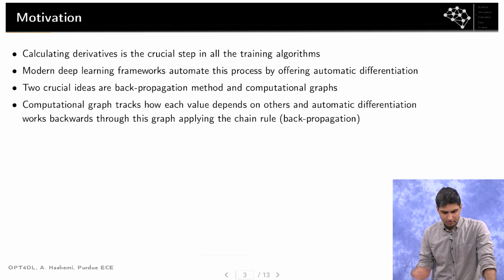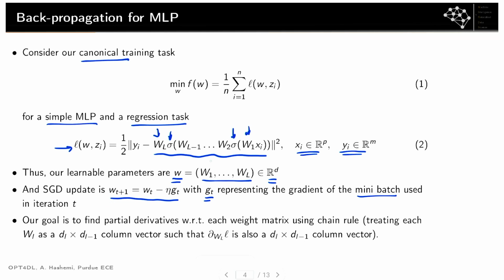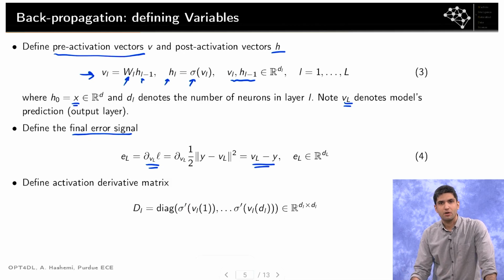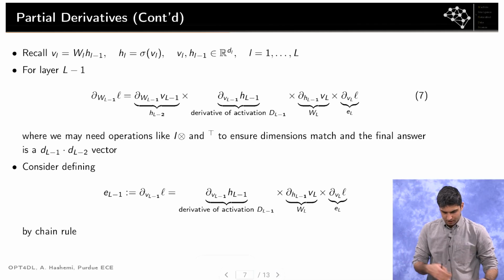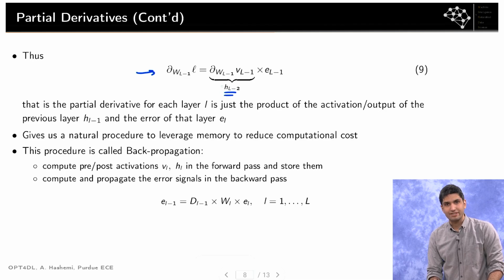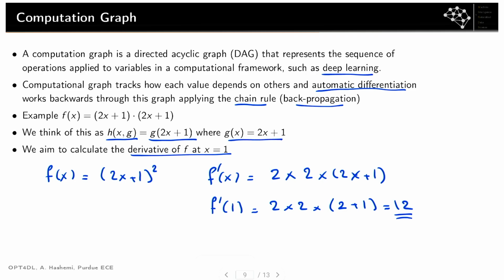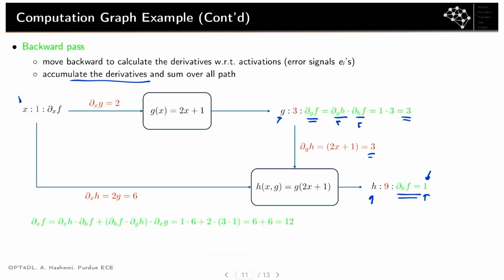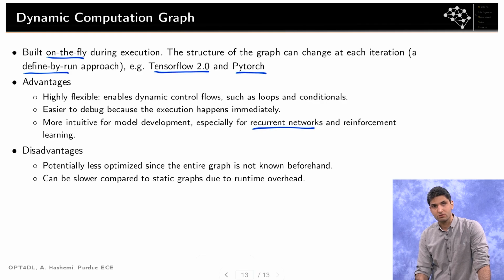6.1: Automatic Differentiation